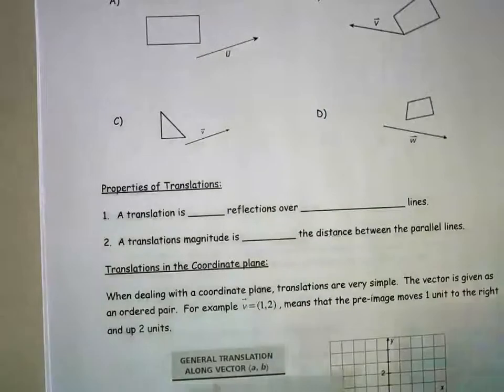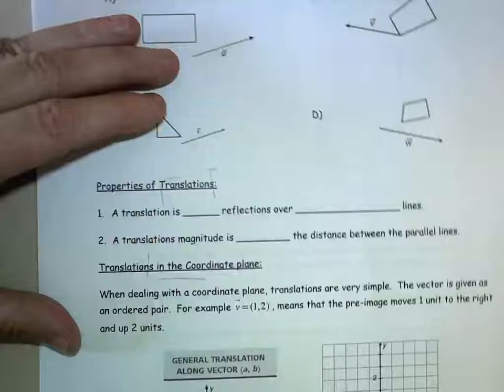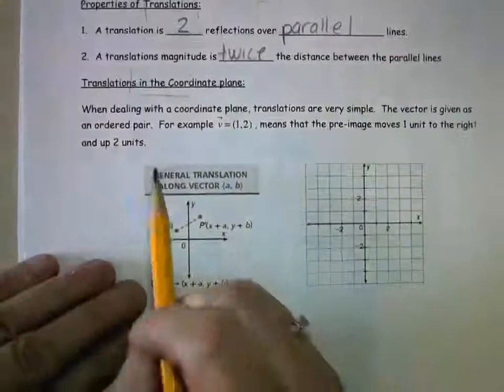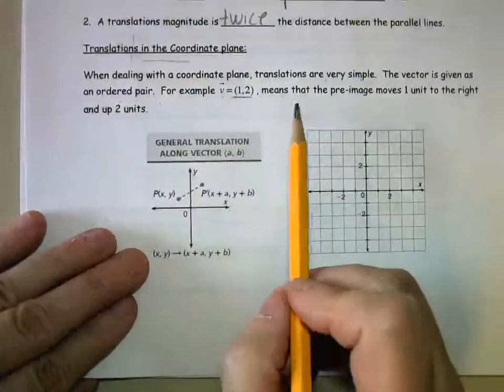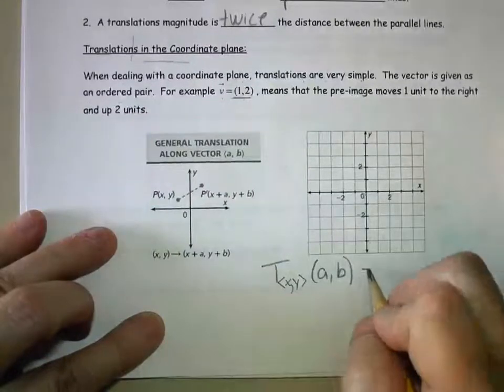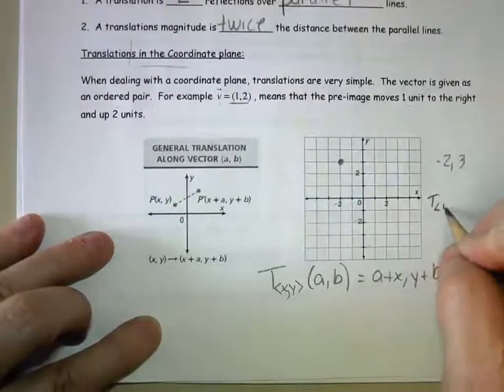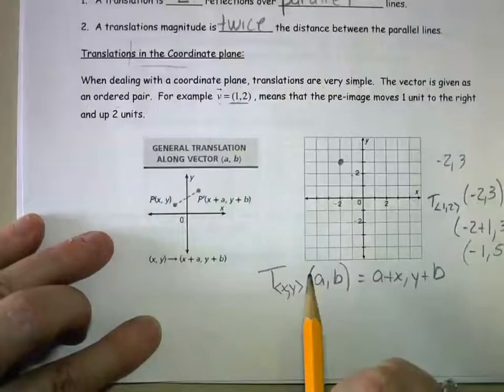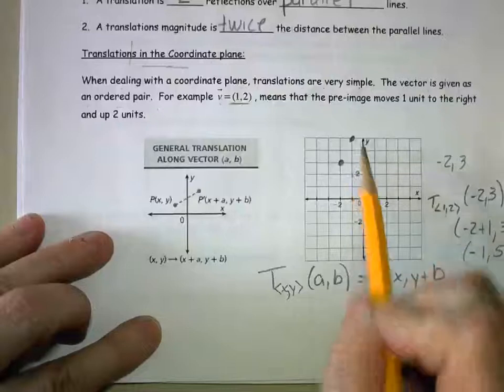GEO 12 2